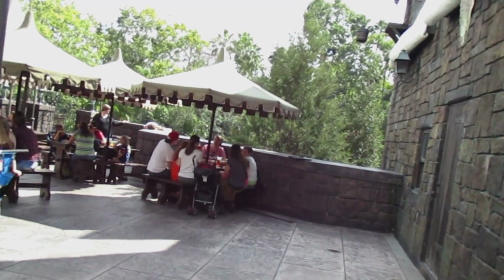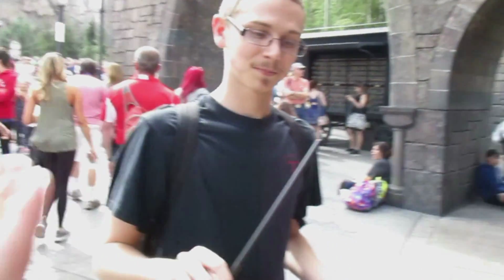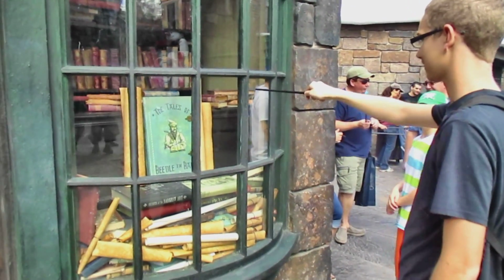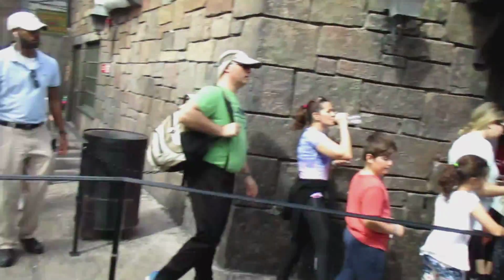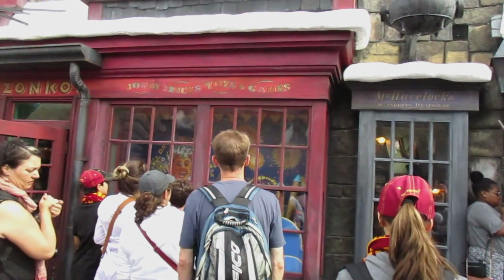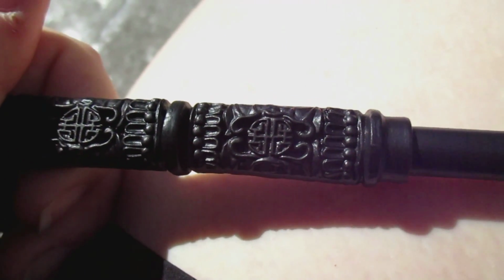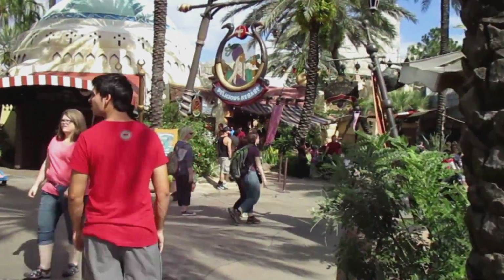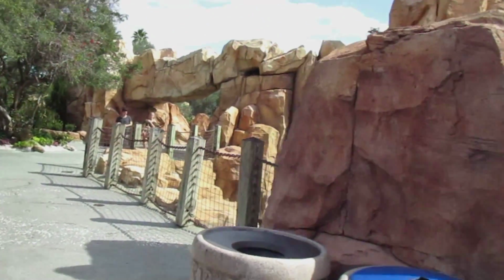PART 4 universal: Our thoughts... and harry potter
part 4 of universal. hope you are enjoying the videos. like and sub for more adventures.